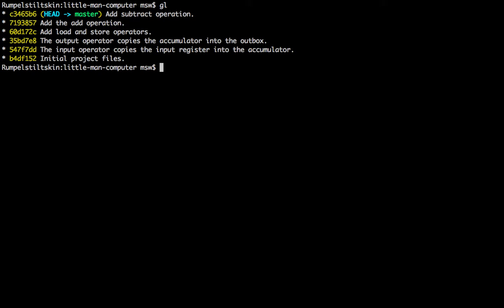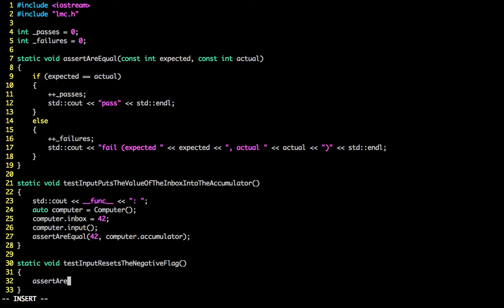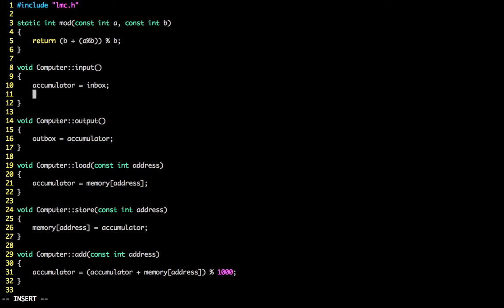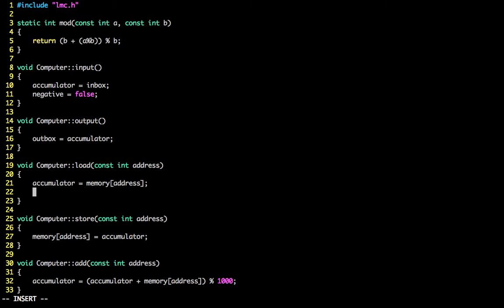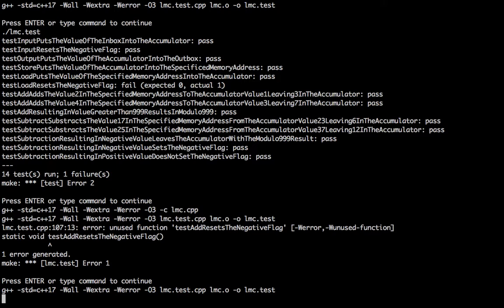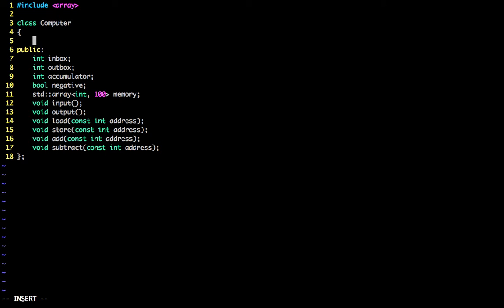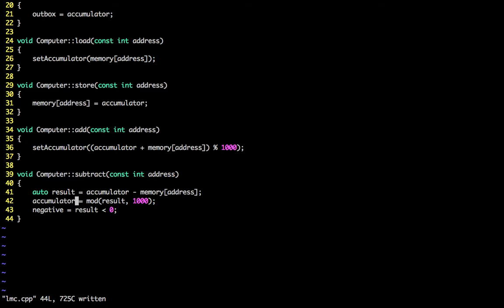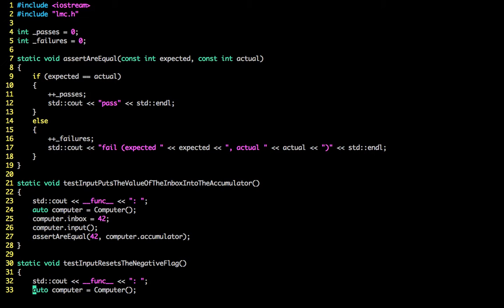Little Man Computer in C++17 - Part 6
Where our hero handles resetting of the negative flag on changing the accumulator.

My apologies for the very low volume on the first 7 parts of this series.